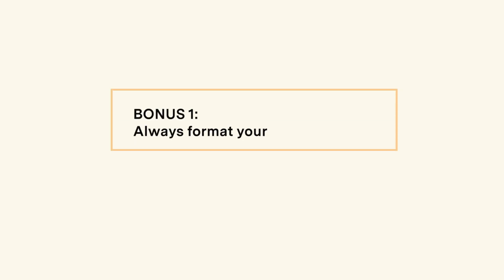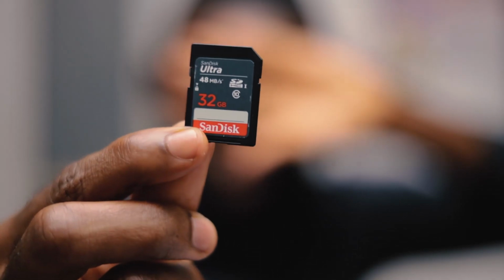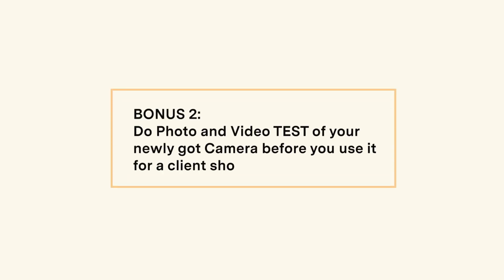Lightroom & Computer Can't Read the Canon EOS R Photo Files from SD Card - Here's how to fix it.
Here's how to Fix It if Lightroom or your computer can't read Canon eos R photo files from SD card.

Don't freak out!

I experienced the same challenge and in this video, I am going to show you how to easily access your EOS R files from your computer.

You can use the time stamps below to move around the video:

0:00 - Intro & Problem Description
2:14 - The Solution/Fix
4:18 - Bonus Tip 1
5:21 - Bonus Tip 2
6:17 - Final words